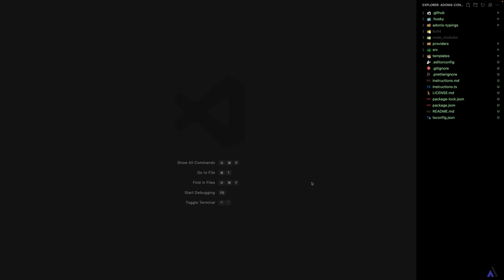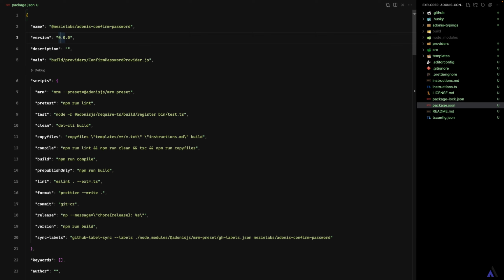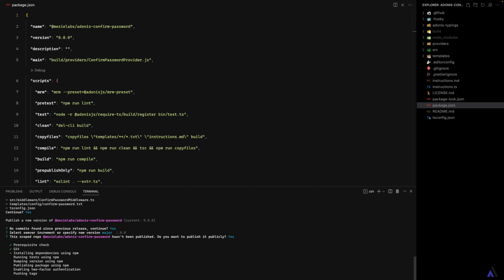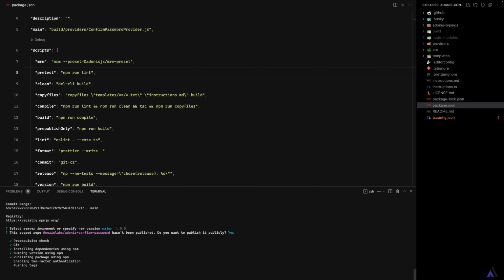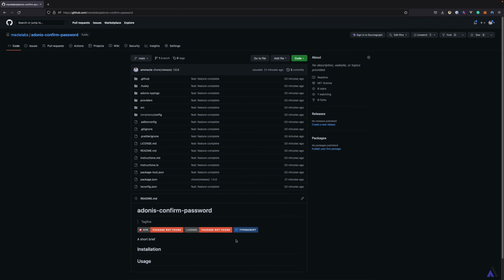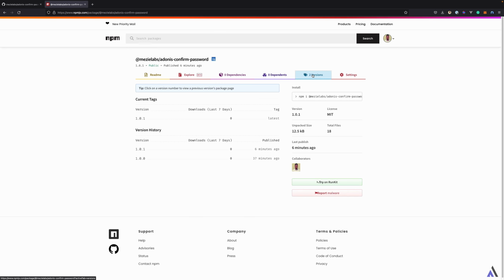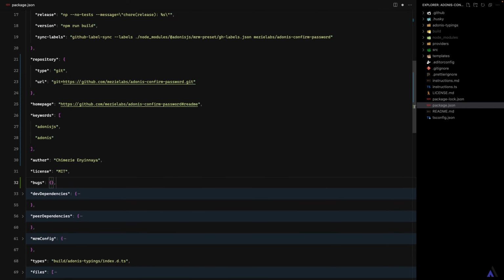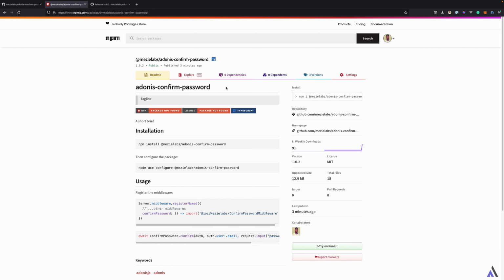09 - Publishing to npm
The package is now feature complete. What’s left is making it available to the world by publishing it to npm.